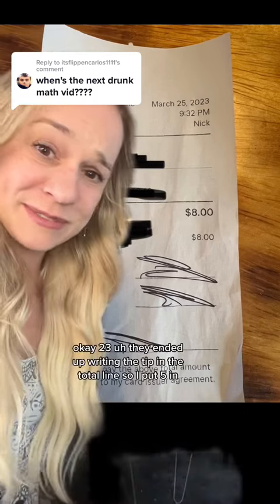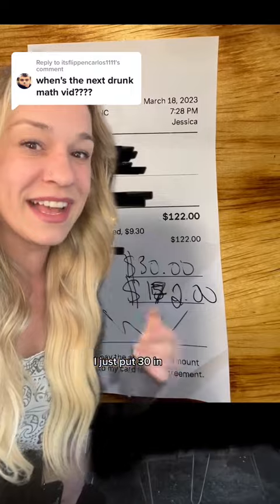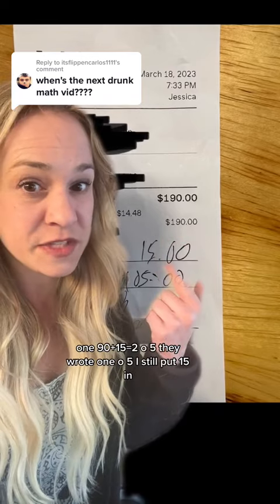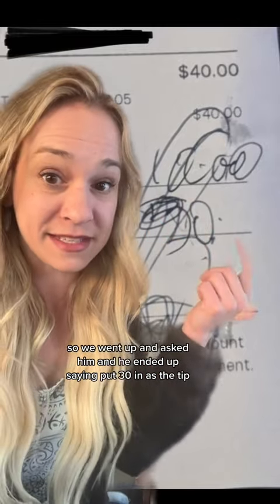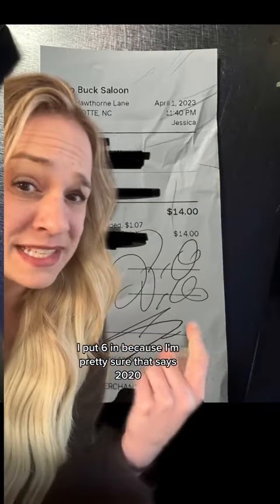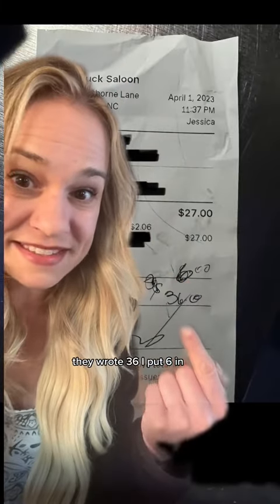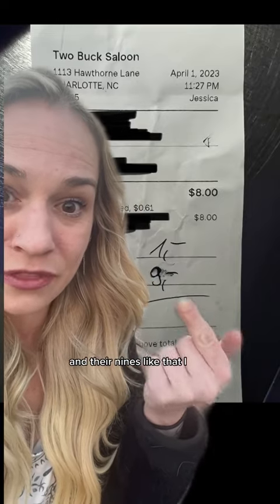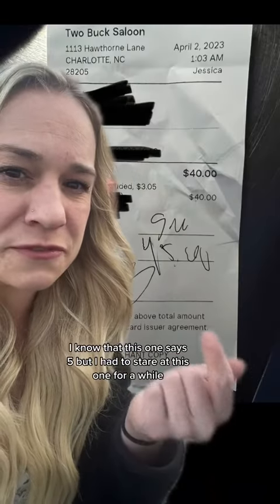Drunk math part 17